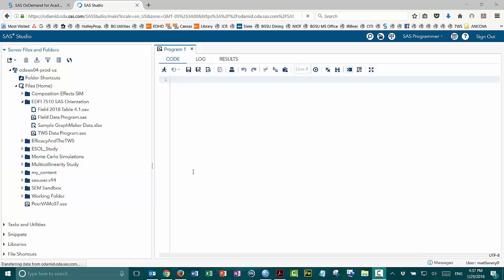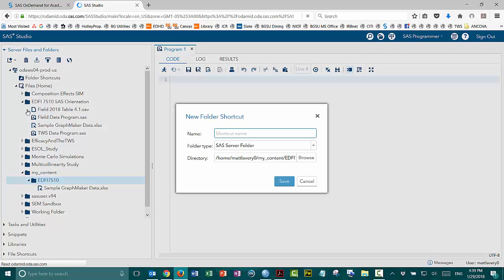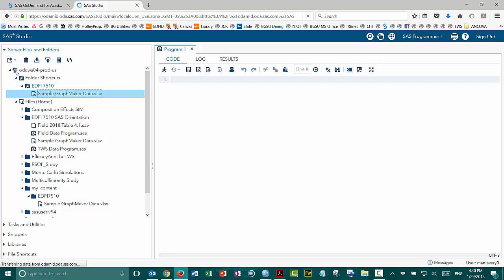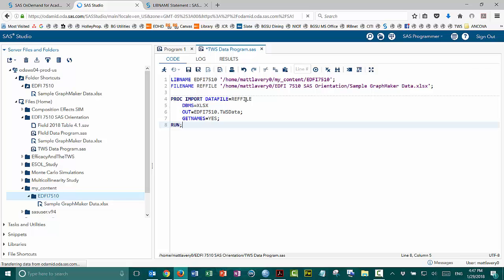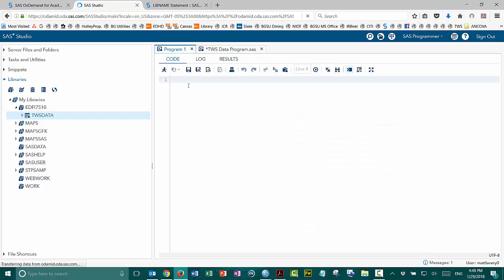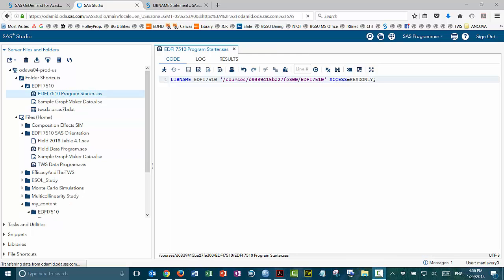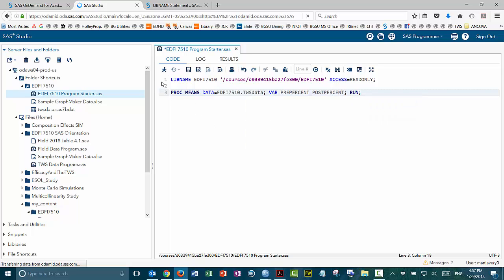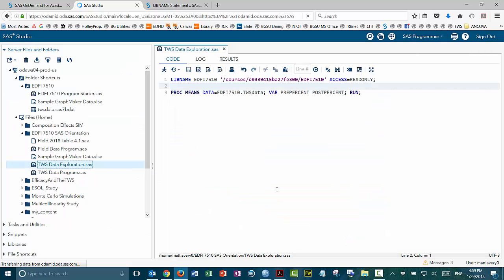2 b Video 9 Setting Up the SAS Environment